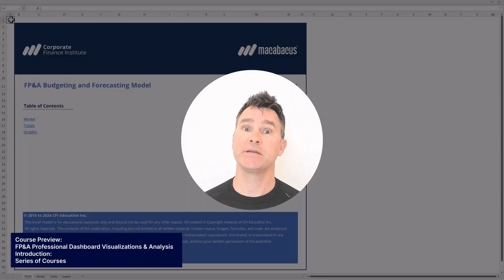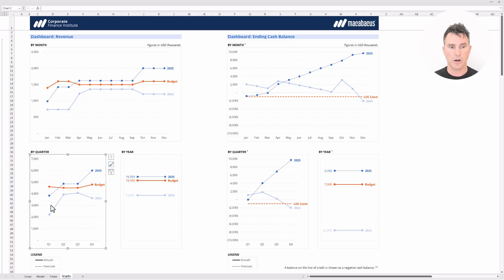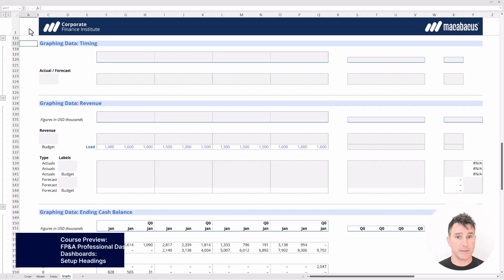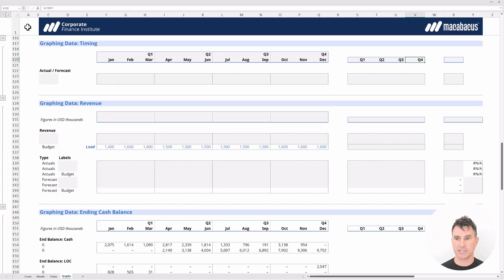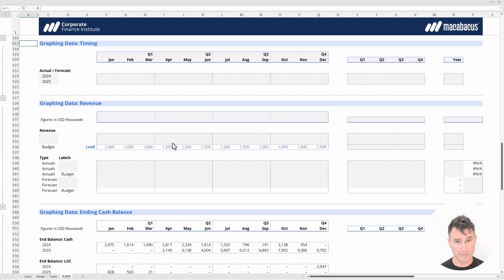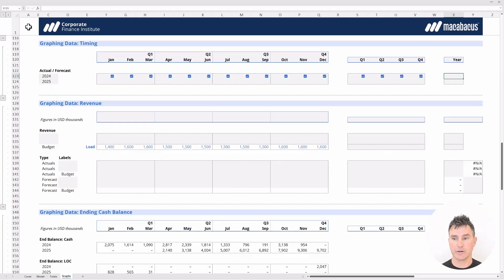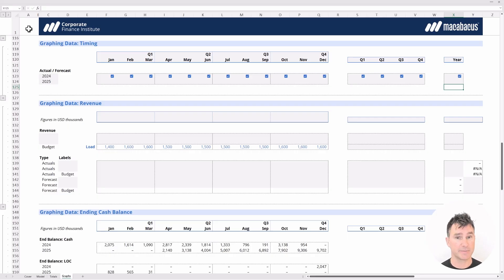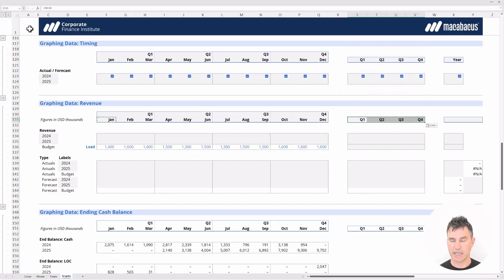FP&A Professional Dashboard Visualizations & Analysis | FPAP Certification Course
All the hard work in your financial model comes down to this: telling a clear, compelling story with your data visualizations. In this final course preview of our FP&A series, learn how to build a dynamic executive dashboard that turns your complex model into an effective decision-making tool.

Join Duncan McKean to construct the final dashboard output of the financial model. You'll build dynamic charts to visualize performance across key categories like Revenue and Cash Balance, and learn critical Excel best practices, including why you must use 'Center Across Selection' instead of merging cells.

In this lesson, you’ll learn how to:
✅ Build a dynamic dashboard to visualize key FP&A metrics
✅ Create charts that automatically update from "forecast" to "actuals"
✅ Structure data tables specifically for advanced graphing and visualization
✅ Use IF and SUMIFS functions to create dynamic dashboard controls
✅ Master "Center Across Selection" as a best practice alternative to merging
✅ Link and aggregate data for monthly, quarterly, and annual visualizations

This capstone course teaches you how to translate detailed financial data into powerful dashboard visualizations, ensuring your analysis resonates with key stakeholders and drives informed business decisions.

Topics Covered:
🔷 Executive Dashboard Design for FP&A
🔷 Dynamic Data Visualization (Actuals vs. Forecast)
🔷 Visualizing Revenue, Cash, and Profit Margins
🔷 The "Center Across Selection" Formatting Trick
🔷 Structuring Data Tables to Feed a Dashboard
🔷 Using Formulas to Control Visualization Behavior